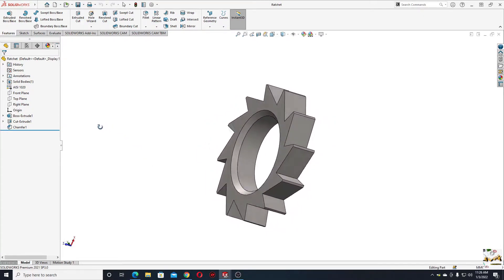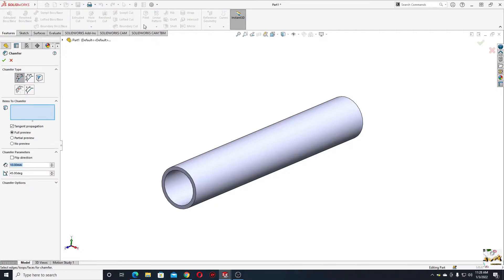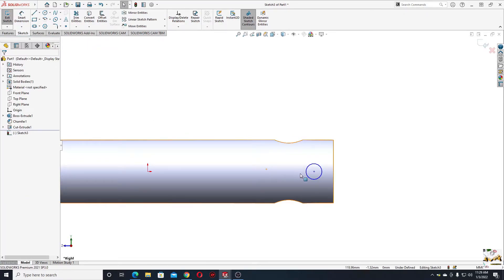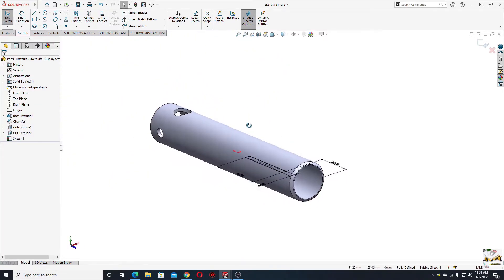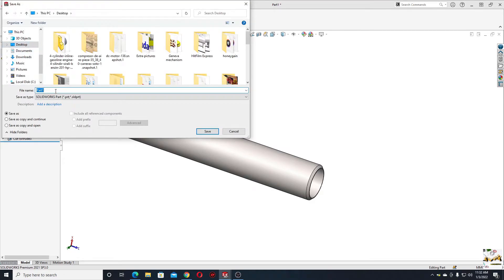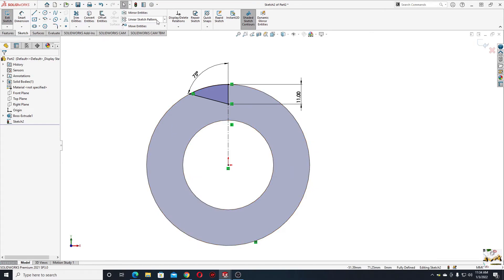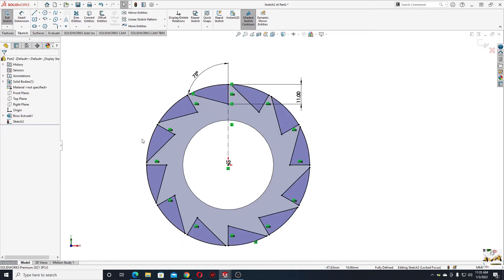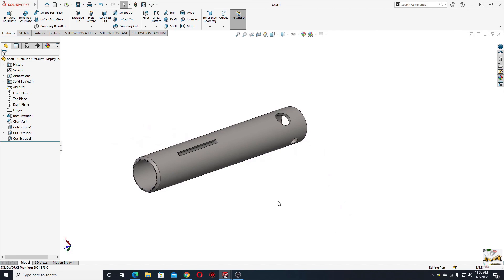Ratchet Shaft and Ratchet SolidWorks 2022 Tutorial step by step!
Hello friends, and welcome back on my channel, in this video I am making the shaft and the ratchet for a ratchet in SolidWorks step by step, I hope I am helping you with this videos to learn SolidWorks faster!